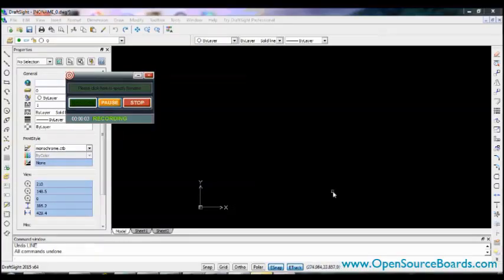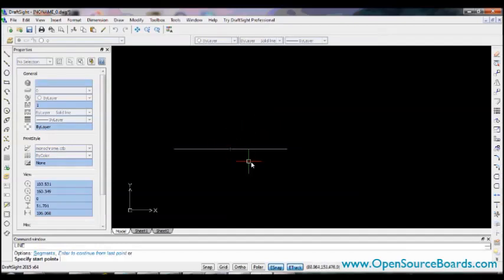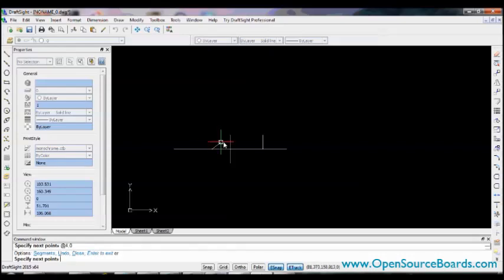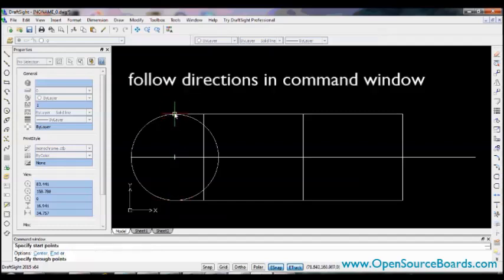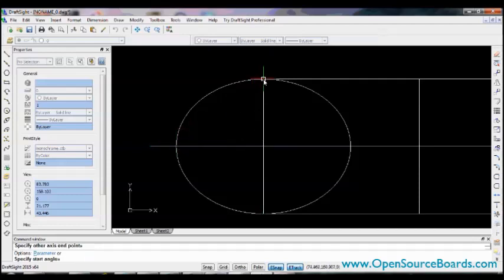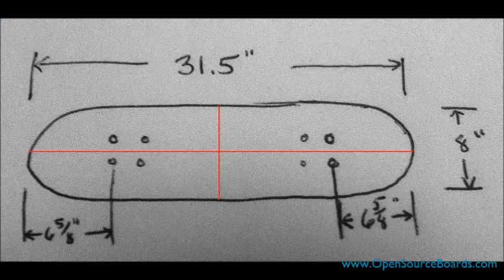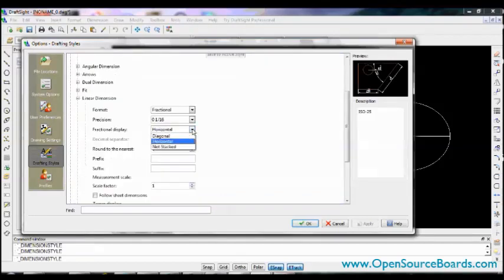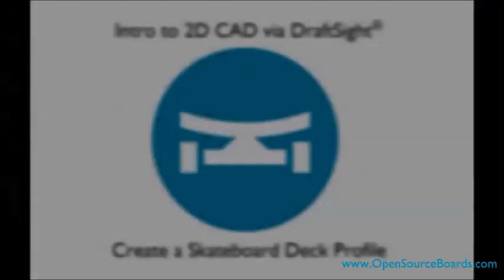Skateboard CAD Tutorial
This video is a very brief introduction to DraftSight via the creation of a skateboard deck profile (top view).